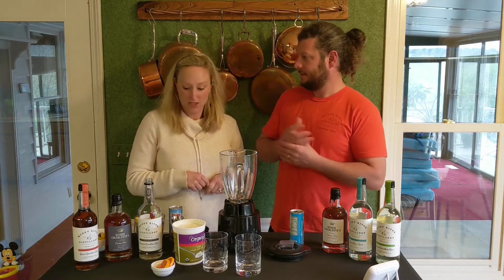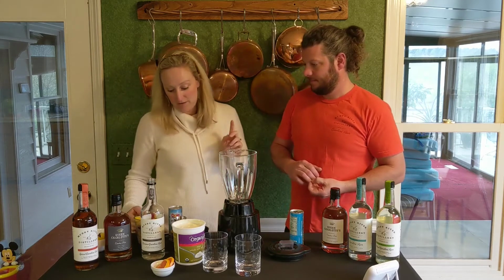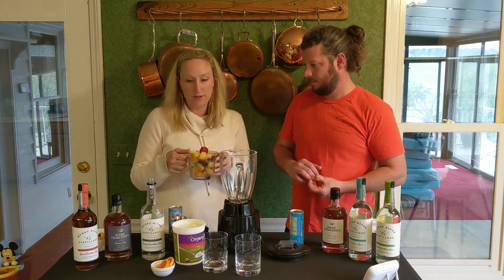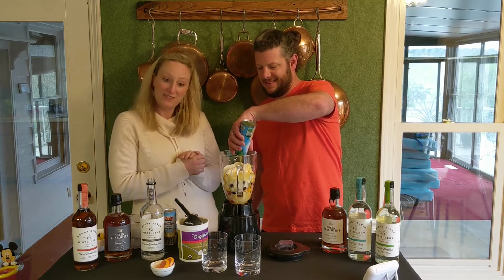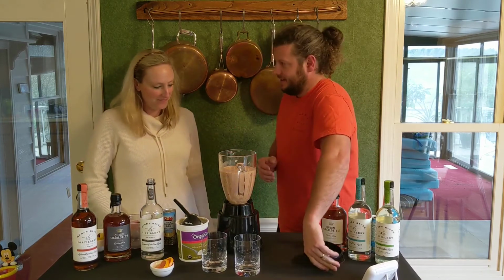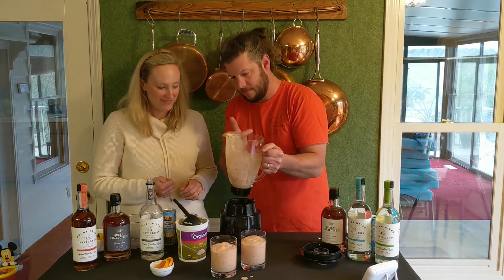Practicing social distancing? Make smoothies for the family! Add Rum for the adults!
We are on lock down but that doesn’t mean we can’t make the best of it.  Our Solitary Smoothie will help make up get us through.
• 3 cups of mixed frozen fruit
• 1 cup of yogurt
• 8.4 (1 can) pineapple juice
• Blend it up

For the adults, add your favorite Muddy River Rum as a topper or mixed in.

Cheers!
Find our products for sale at your local liquor store! If you don’t see them, please ask!
Also, available for sale in Illinois through Spirit Hub (formerly BigFish Spirits)